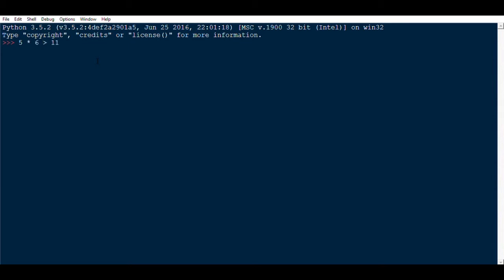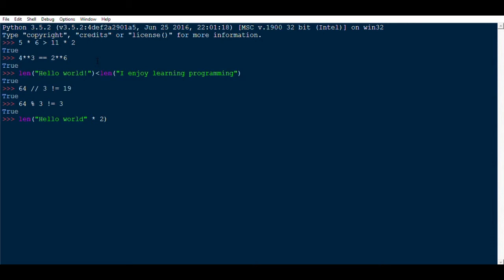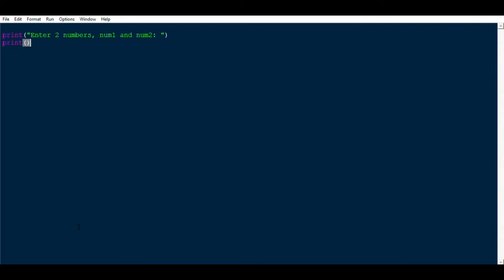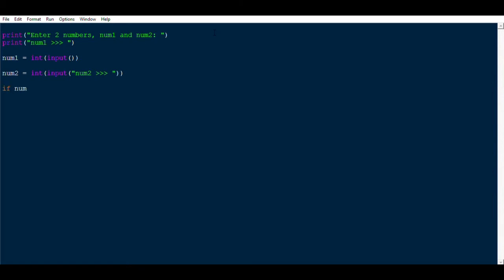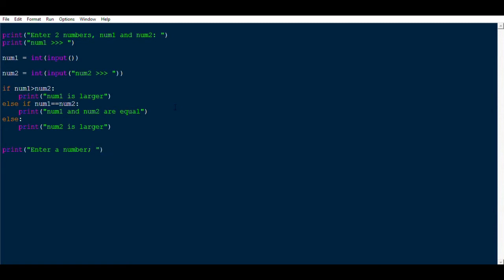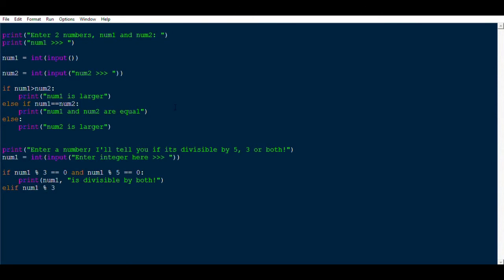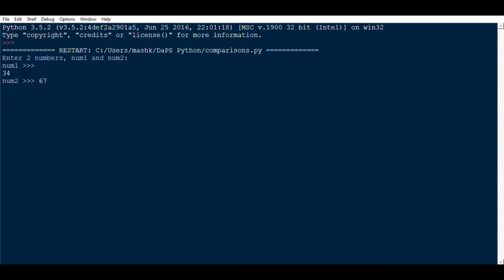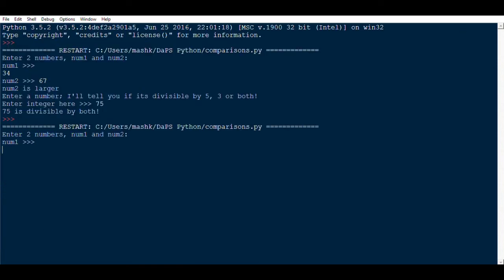Python DaPS5: Selection - If, Else, And, Or